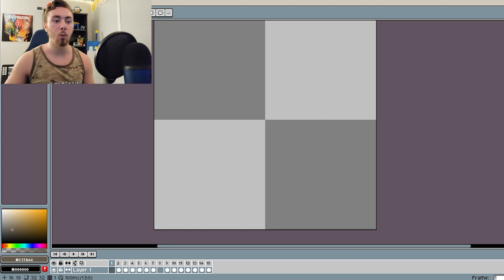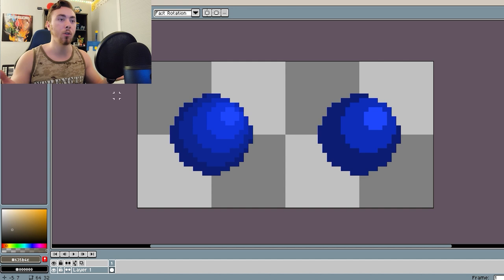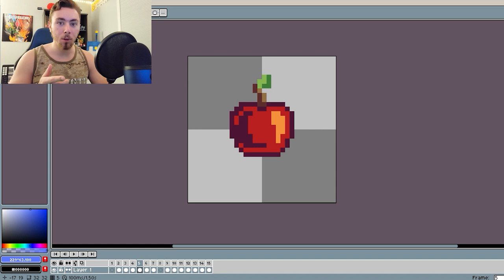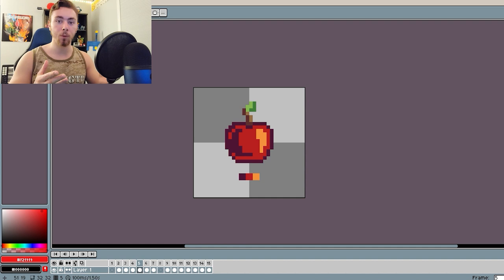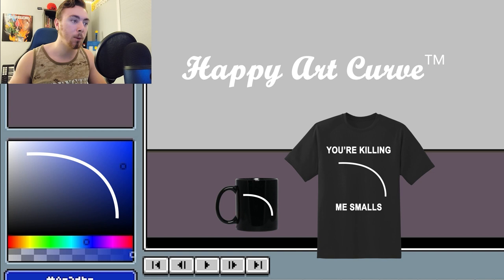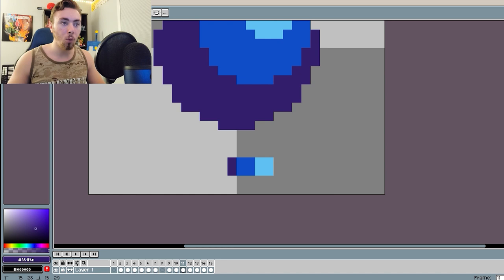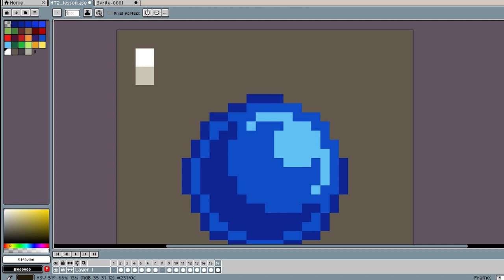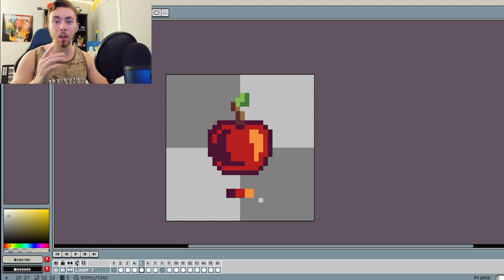Better Pixel Art in Two Steps | Hybrid Theory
So you wanna be a pixel artist, huh? Well it's not all rainbows and roses, soldier! You've gotta have guts! You've gotta have grit! And most of all, you've gotta follow these two specific steps if you wanna be among the best!
In today's tutorial, we'll be drawing some balls and doing other cool things. But mostly the balls.